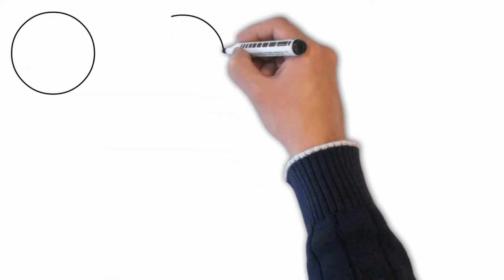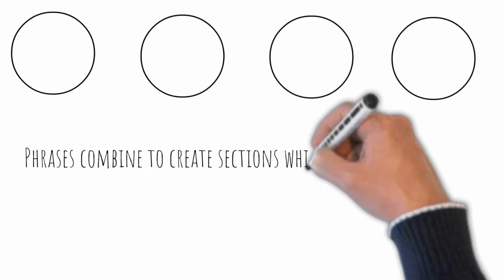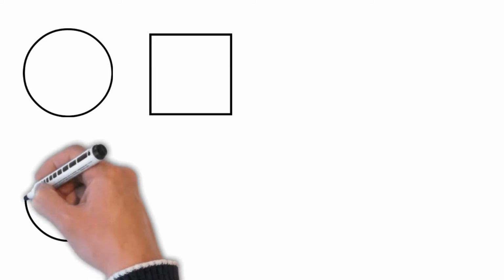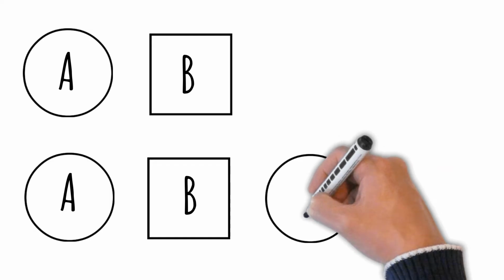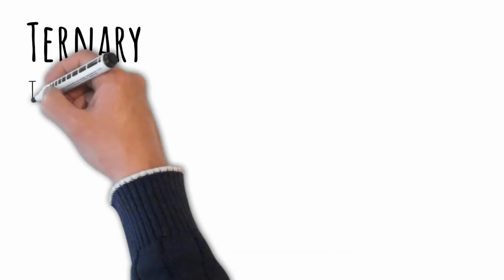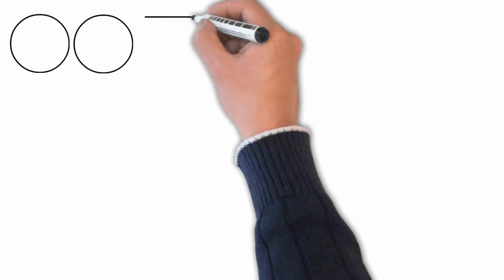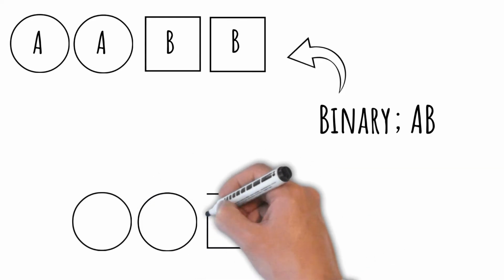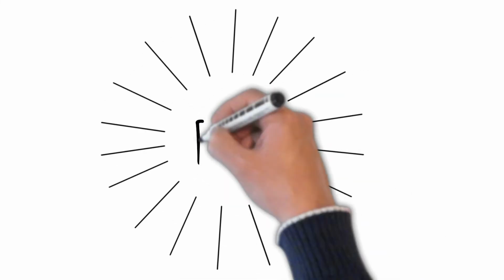Musical Form explained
Binary, Ternary forms